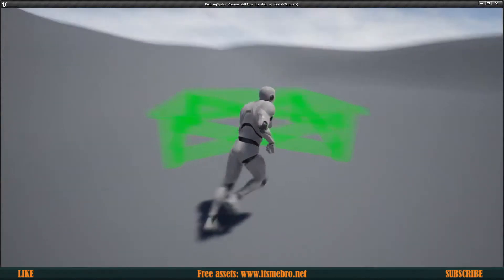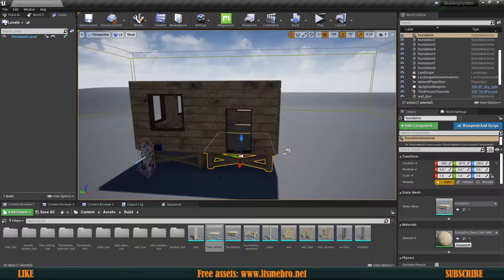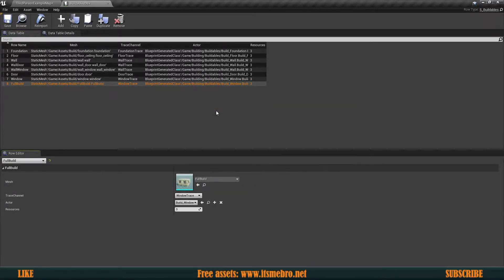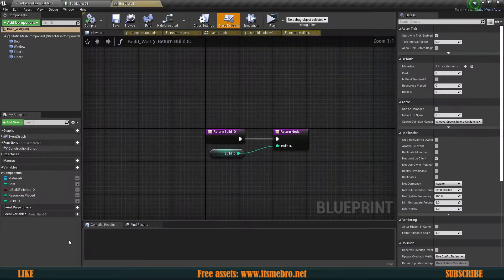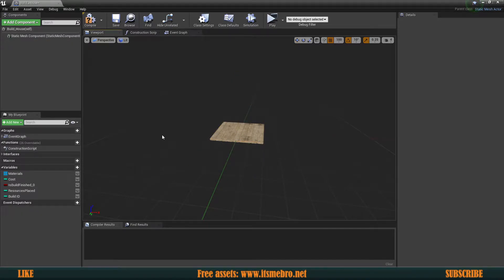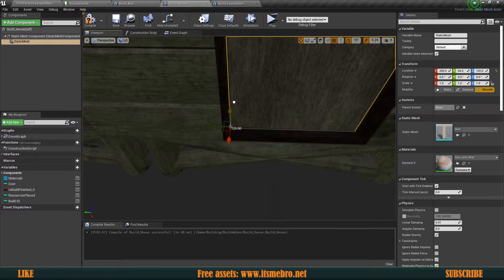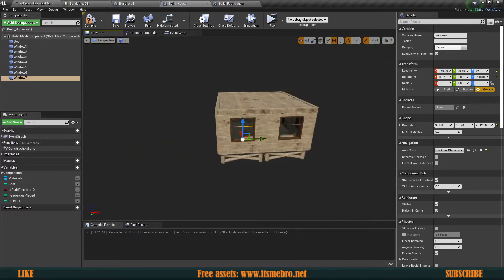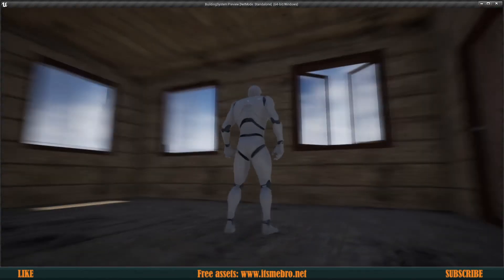UE4 Base Building / Building Pre Built Houses